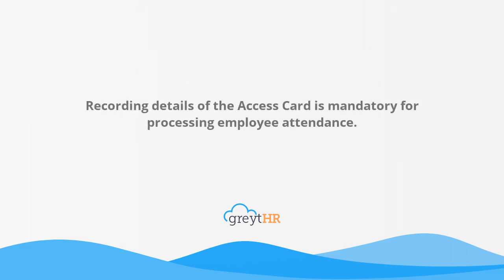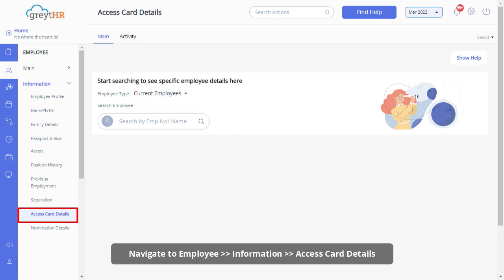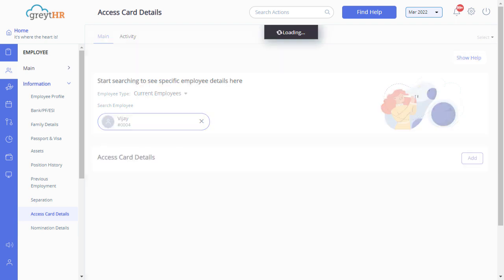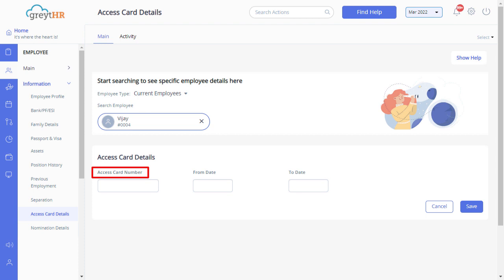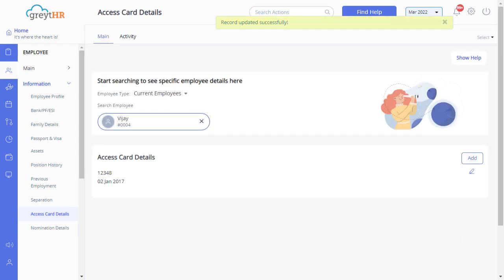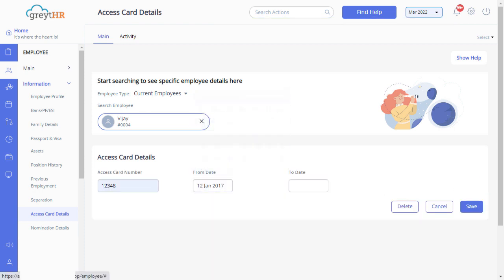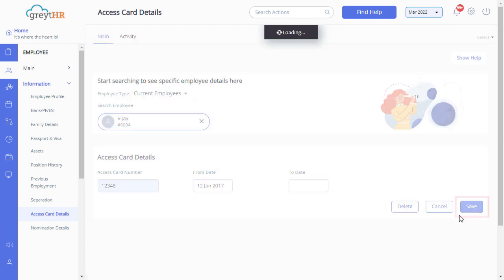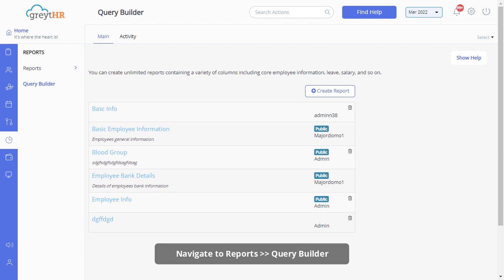View and Edit Employee Access Card Details on greytHR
🌟 Discover greytHR's Access Card Details Page! 🌟

Integrating access cards with attendance systems? Learn how greytHR seamlessly connects with attendance card readers or biometric devices, ensuring accurate employee attendance tracking.

📝 Chapters:
0:00 - Introduction to Access Card Details Page
0:15 - Importance in Attendance Tracking
0:30 - Integrating with Attendance Systems
0:45 - Generating Access Card Details Report
1:00 - Using Query Builder for Duplicate Checks

🔸 Key Insights:
⁎ Essential role of Access Card Details in attendance management
⁎ Step-by-step guide on viewing and editing these details
⁎ Generating reports using greytHR's query builder
⁎ Benefits in streamlining employee data management
⁎ Ensure accuracy and efficiency in tracking employee attendance

👥 Ideal for HR professionals, team managers, and businesses aiming for efficient attendance tracking and employee data management. greytHR is committed to revolutionizing HR tech with user-friendly, efficient solutions.

Have questions? Raise a ticket, and our support team will be there to assist you.